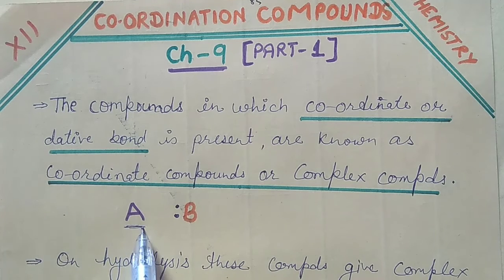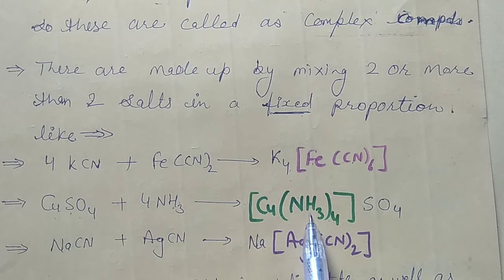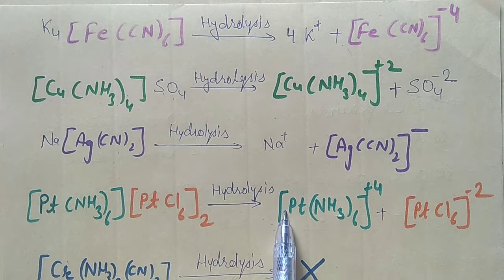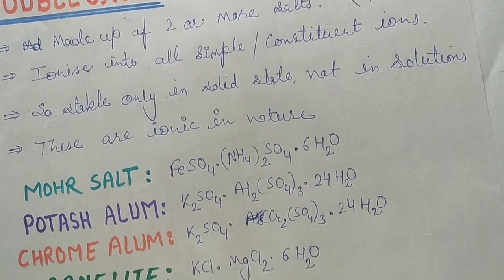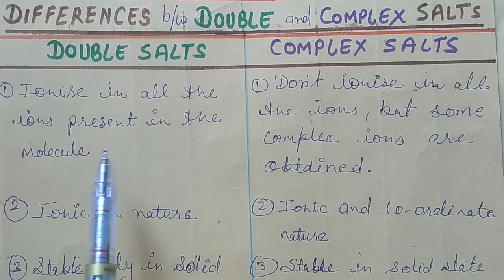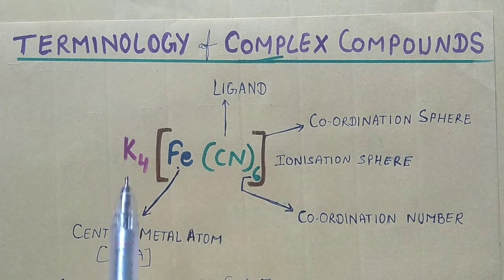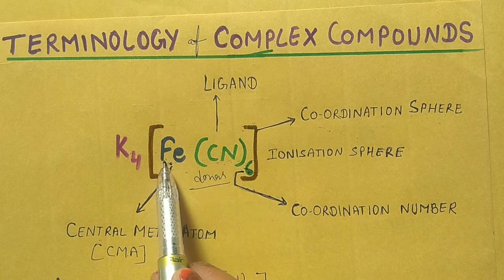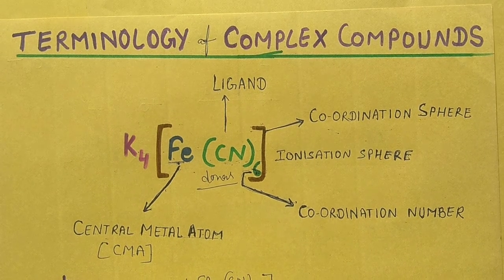DIFFERENCES BETWEEN CO-ORDINATION COMPOUNDS AND DOUBLE SALTS PART-1(English Medium)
COORDINATION COMPOUNDS
Introduction and difference between complex compounds and double salts
Terminology of complex compounds